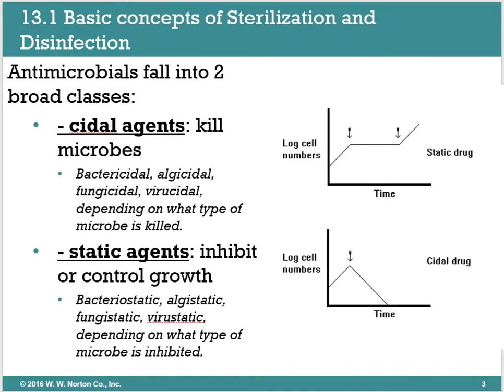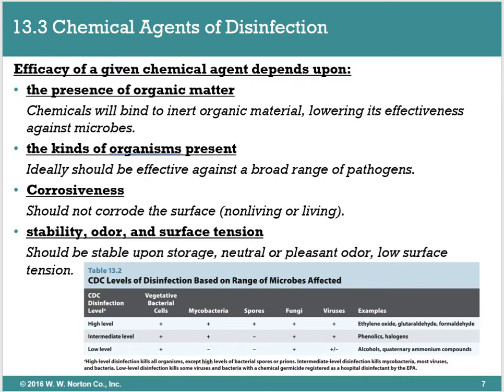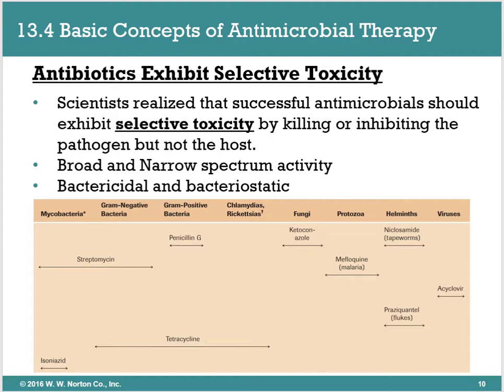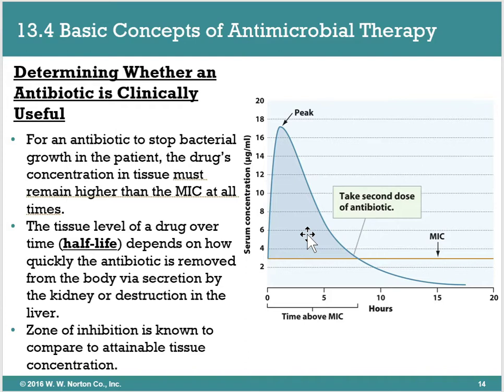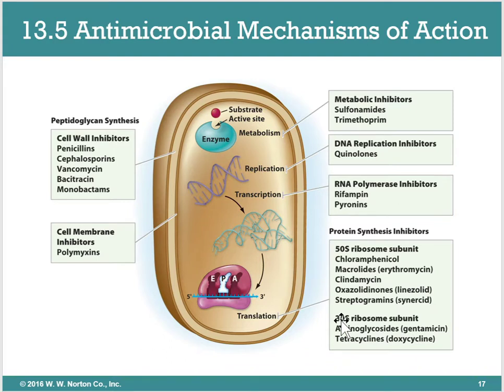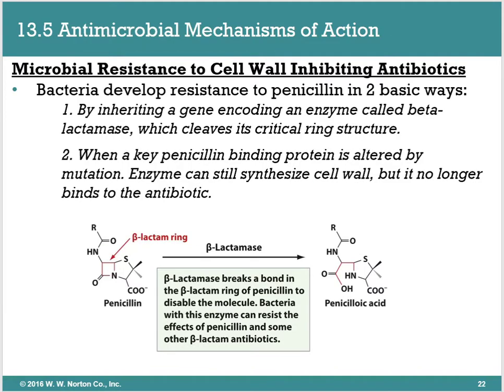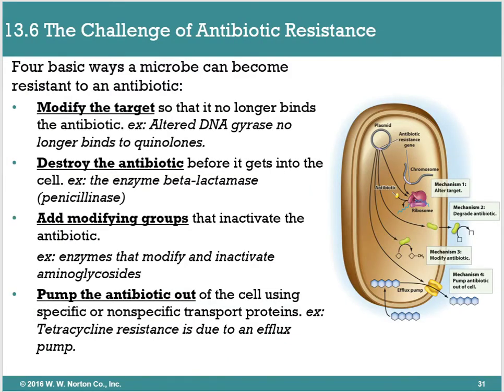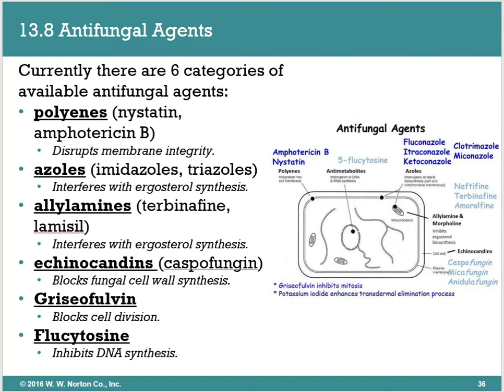BIOL 2420 Chapter 13